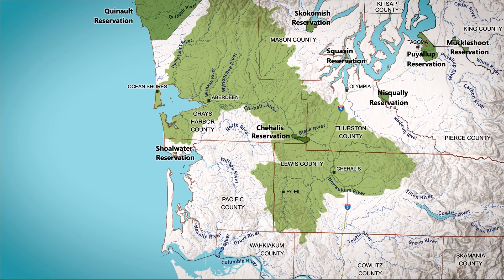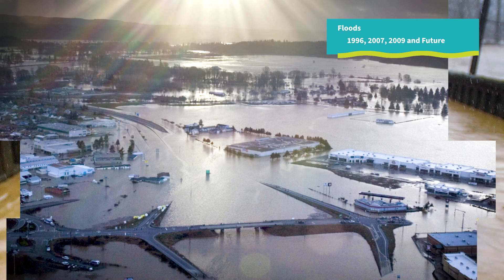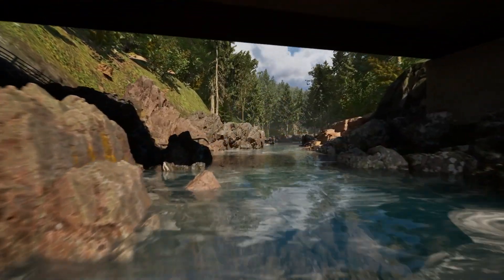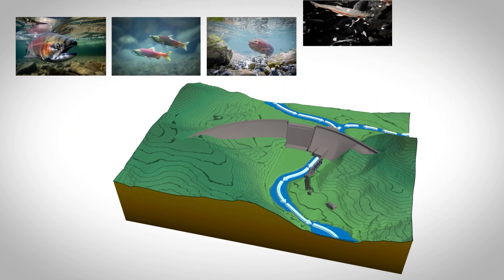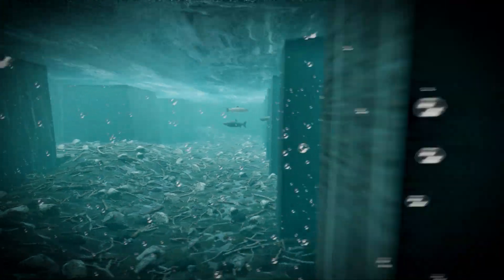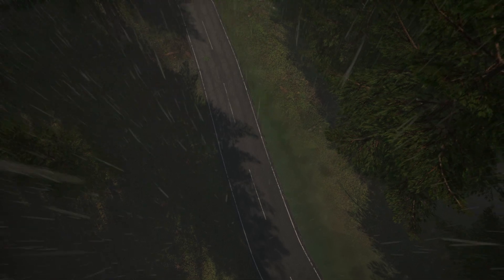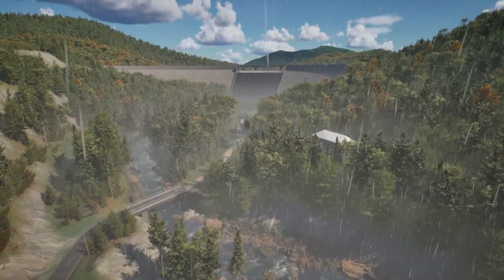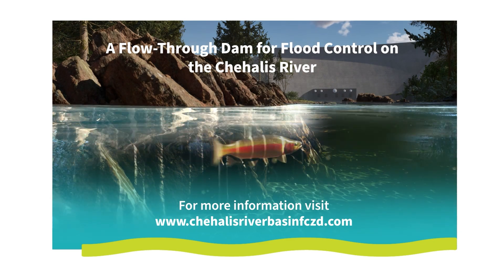A Flow-Through Dam for Flood Control on the Chehalis River – 08.30.2024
Learn about the flow-through dam for flood control on the Chehalis River.